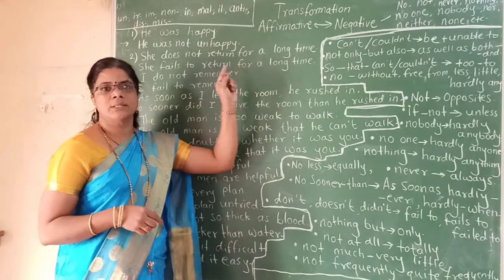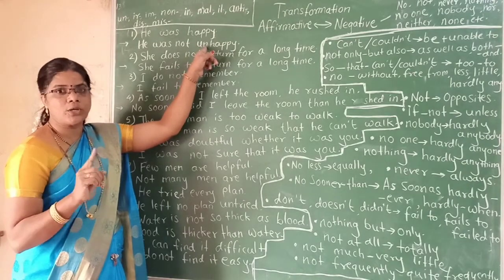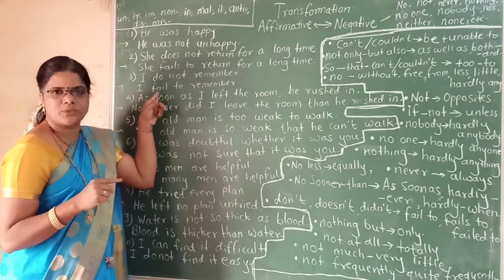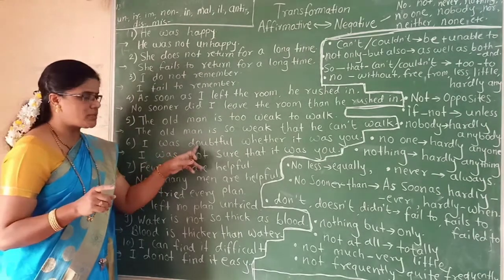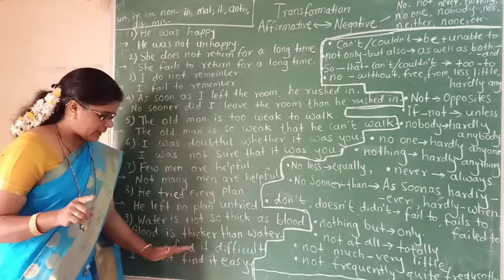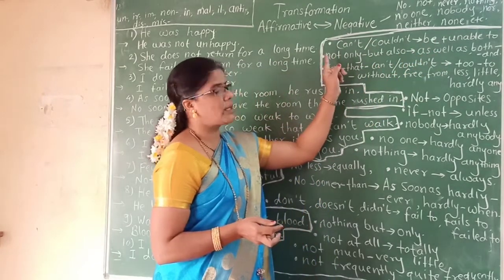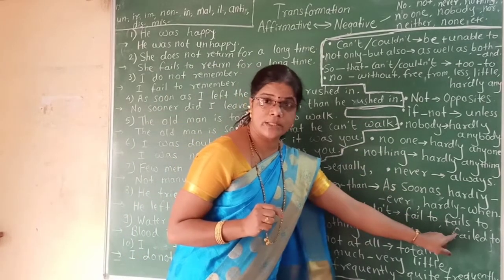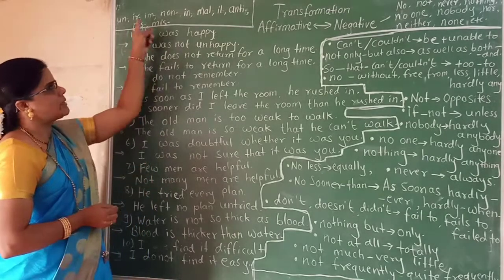Affirmative-Negative Sentences|Part-1|Transformation|English Grammar|Lalita Bhinge-Kallole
Affirmative-Negative Sentences
Negative- Affirmative Sentences
Part-1